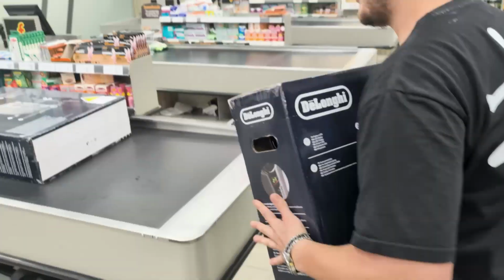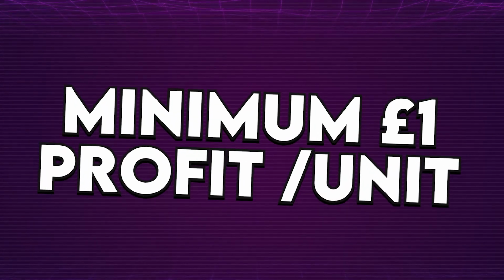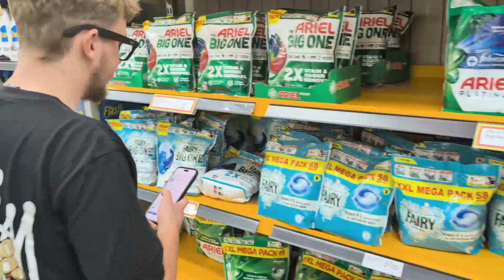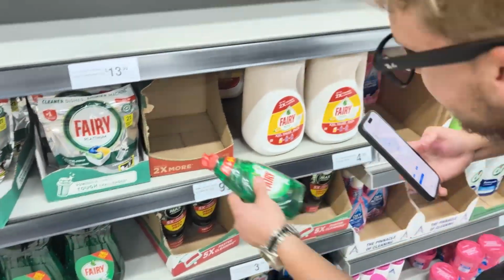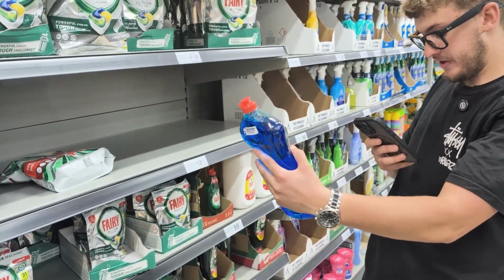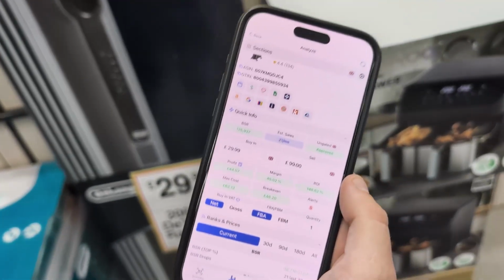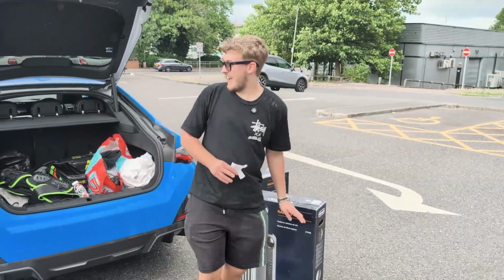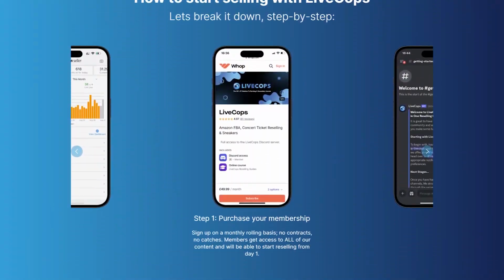Make £100/Hour With Retail Arbitrage - How To Start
How To Start Retail Arbitrage In 2025